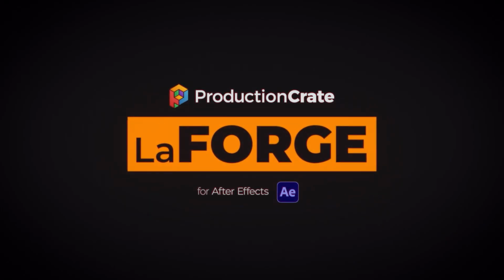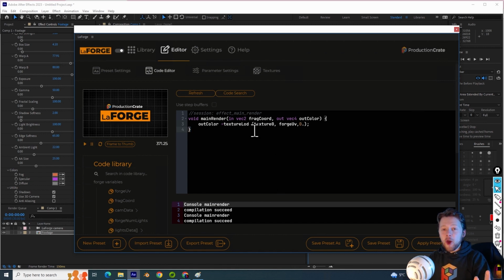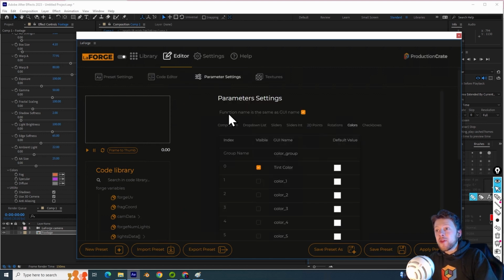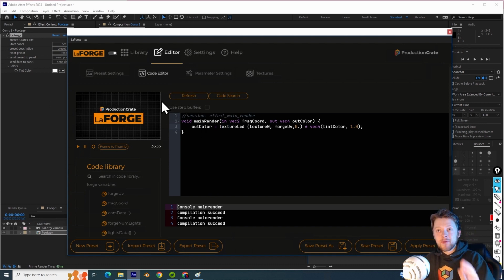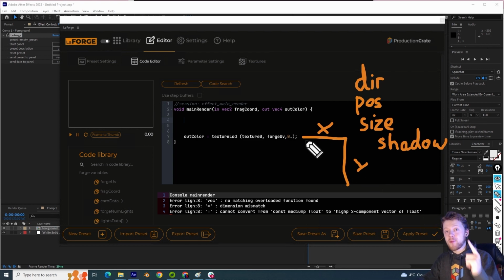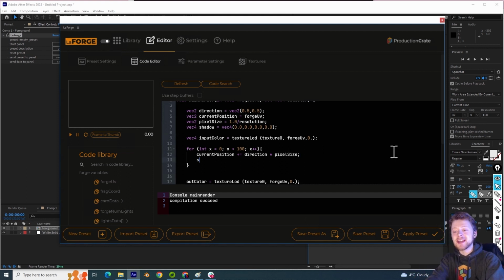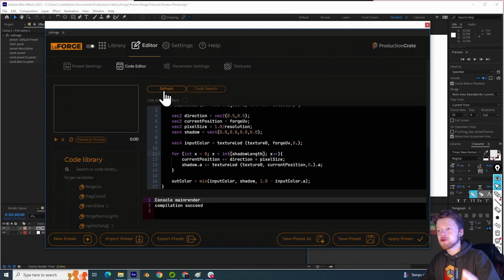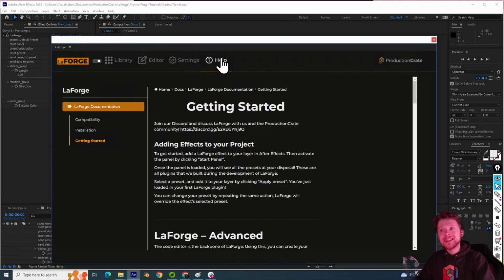build YOUR OWN plug-ins for After Effects with laForge!